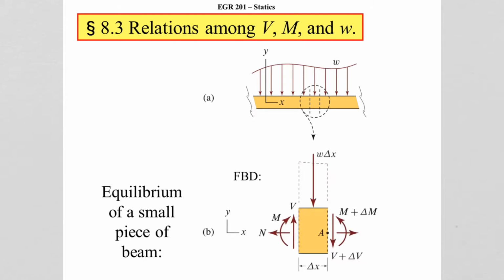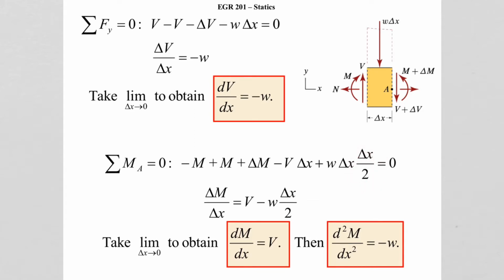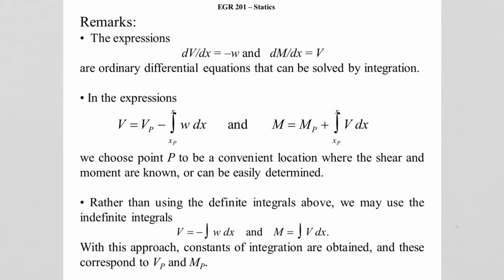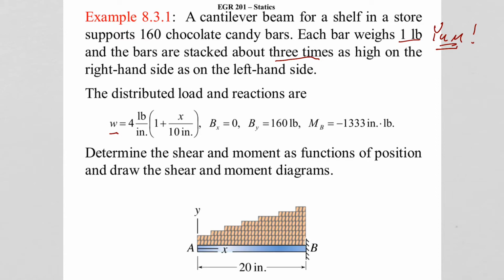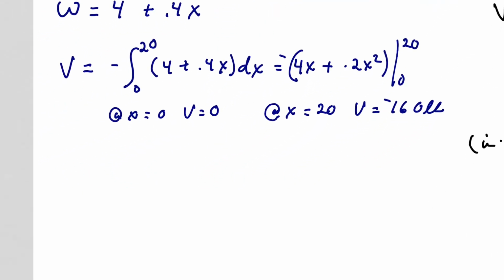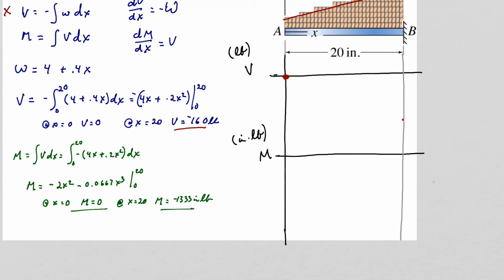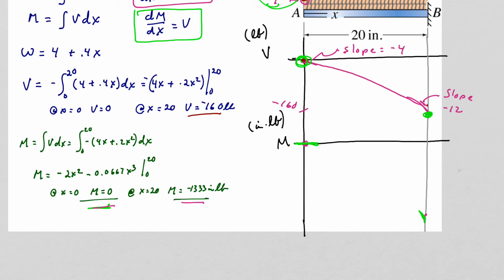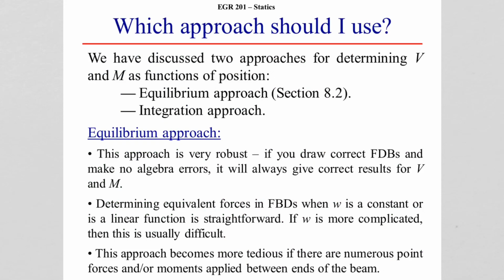Chapter 8-3 - Internal Forces - Lecture - V & M Relationships Integration